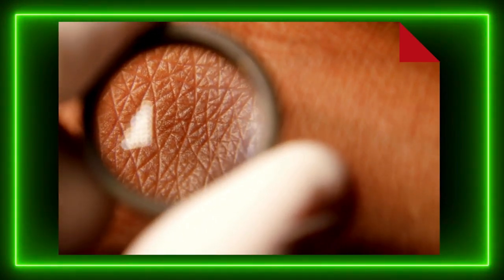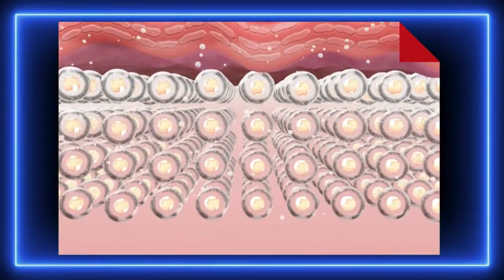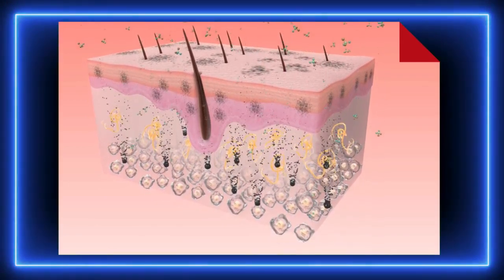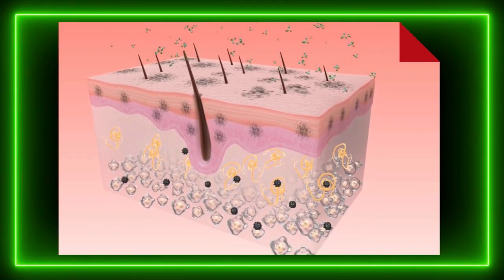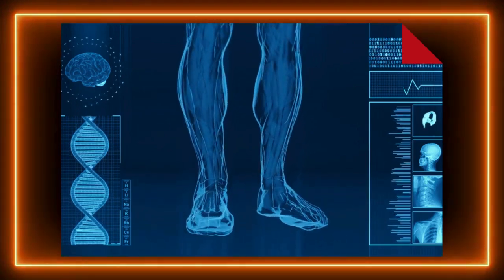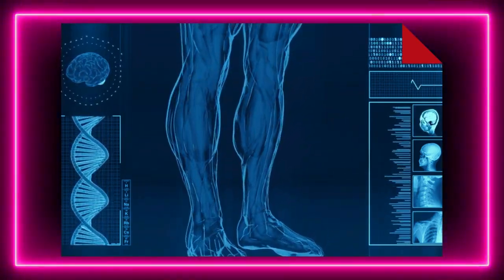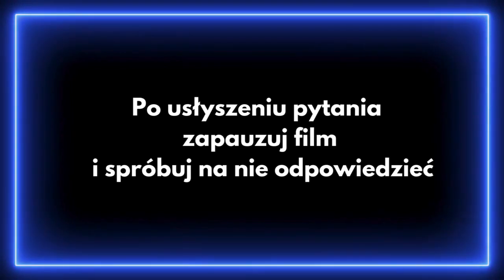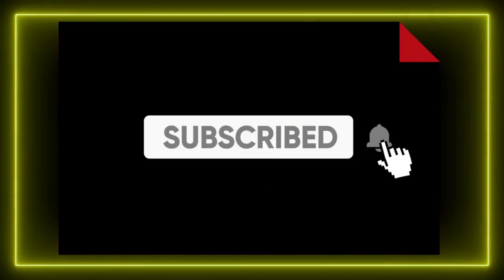budowa i funkcje skóry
Notatkę, odpowiedzi do pytań z filmu i quiz sprawdzający twoją wiedzę, pobierzesz tutaj